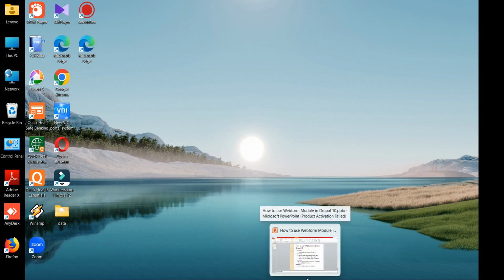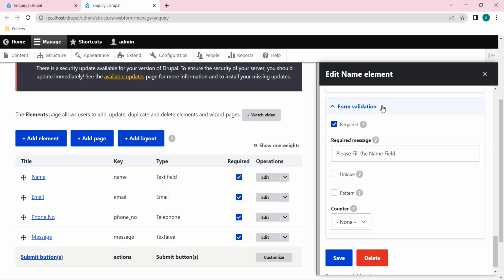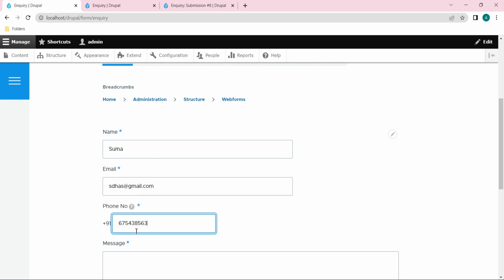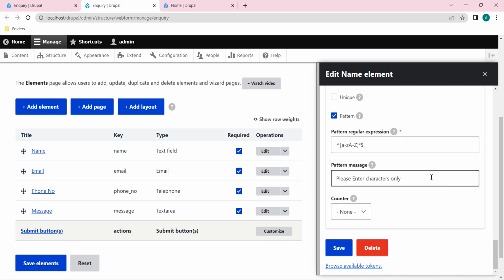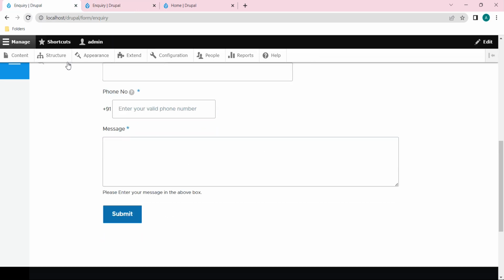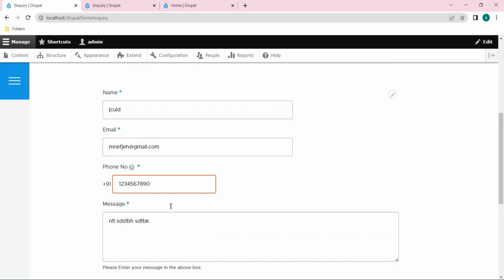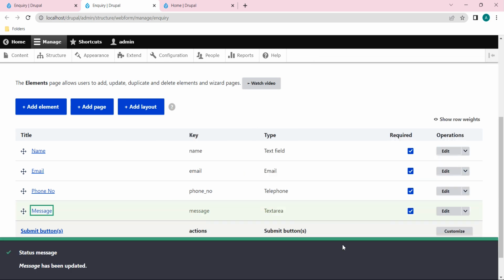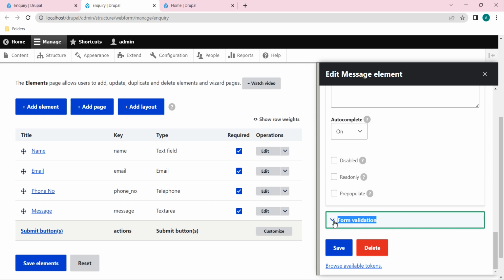Webform Validation in Drupal 10- Section 3 | Drupal Tutorial #10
Hi Friends,
In this Video, We will learn Form Validation part.
We will see how to Apply validation on webform in Drupal 10.

We will cover all the topics Listed Below
1) Required Validation
2) Unique Validation
3) Pattern Validation
4) Count Validation